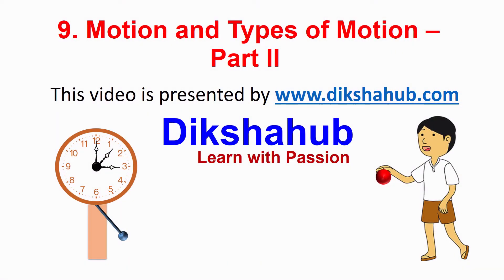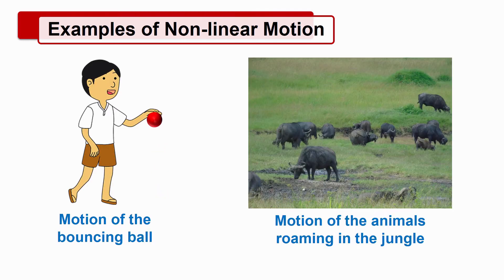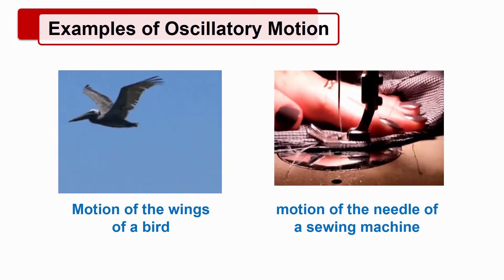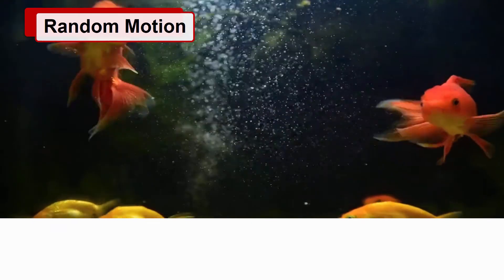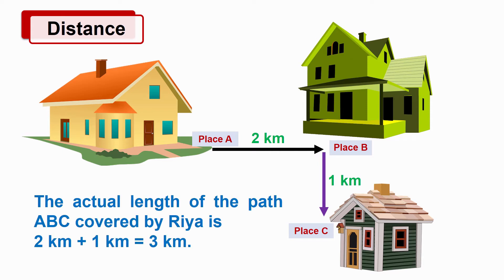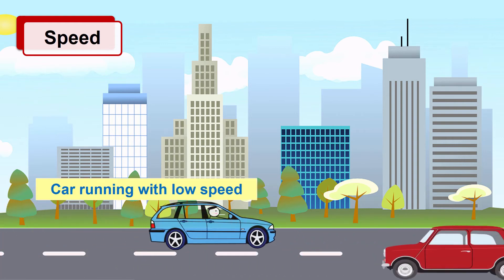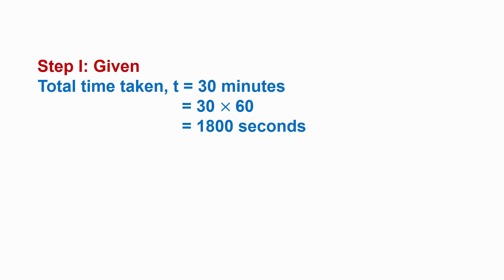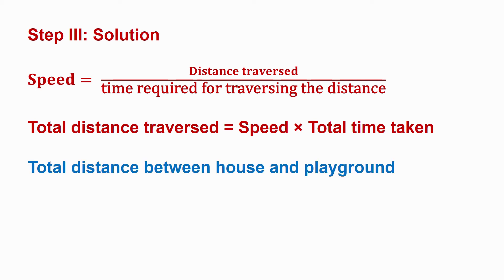Class 6 - Chapter 9. Motion and Types of Motion - Part II |Maharashtra state board.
About this video:
In this video, we are focusing on non-linear motion, types of non-linear motion. Concept of distance, speed and speed.
About Channel:
Welcome to youtube channel dikshahub. As you can see my channel publishes videos on educational content.